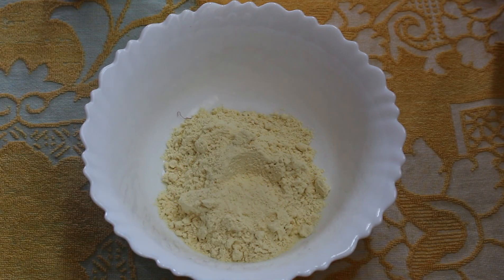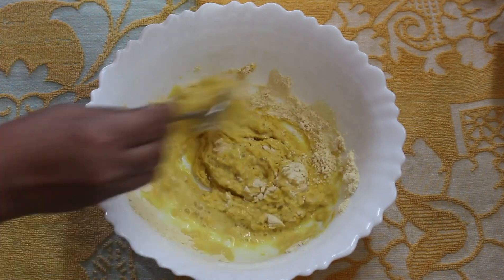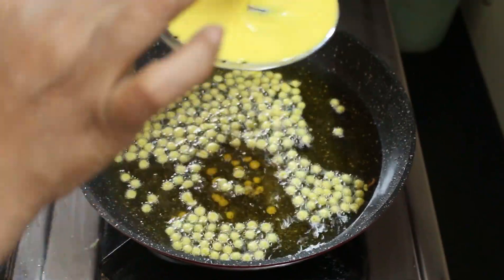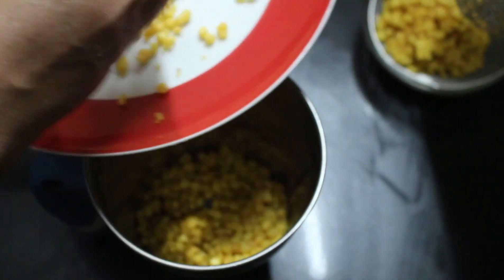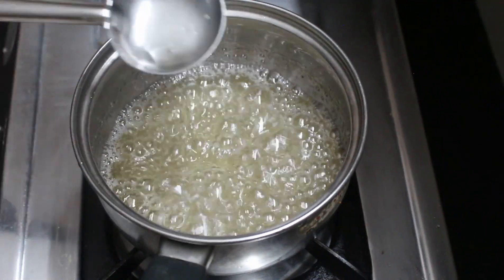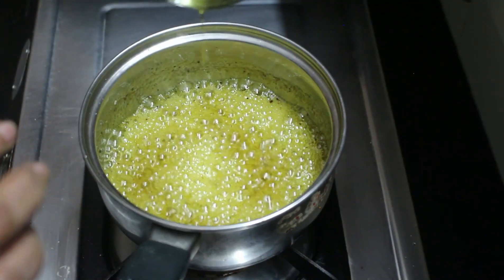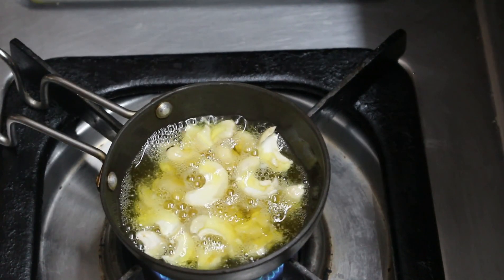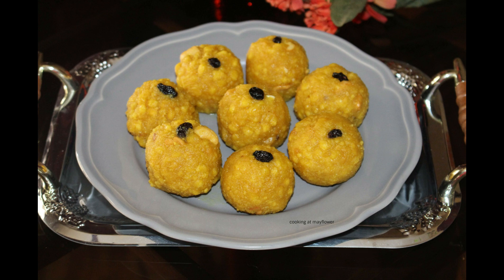എളുപ്പത്തിൽ ബൂന്ദി ലഡ്ഡു തയാറാക്കാം / Laddu/ Ladoo Recipe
Learn how to make ladoo in easy steps

Makes 8 big or 16 small ladoos

INGREDIENTS
Besan / Kadalamavu - 1 cup / 250 ml
Sugar - 1 to 1 1/4 cup
baking soda - 2 pinches
Color powder or turmeric powder - 1/4 tsp
Cardamom - 4
Cloves - 4 (optional)
Cashewnuts - as needed
Raisins - as needed